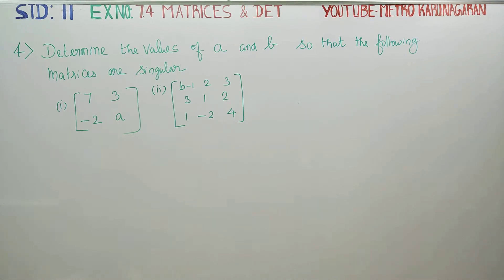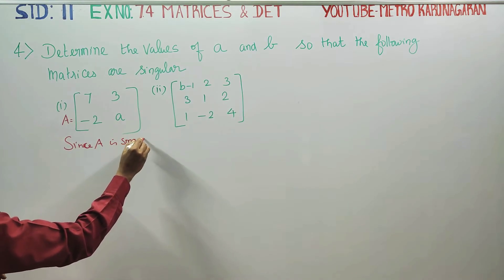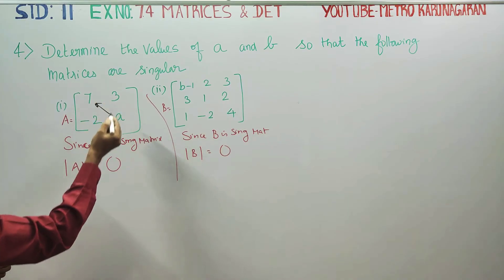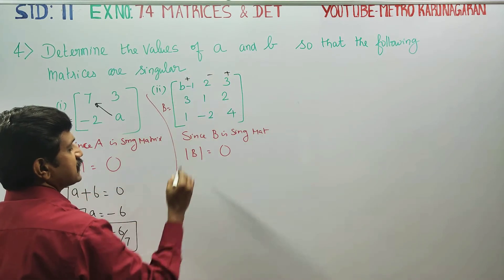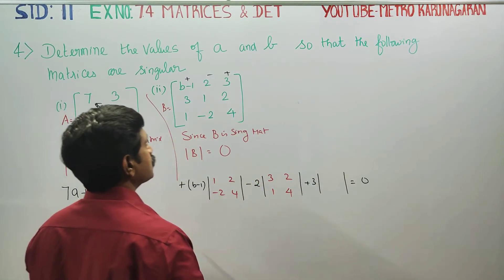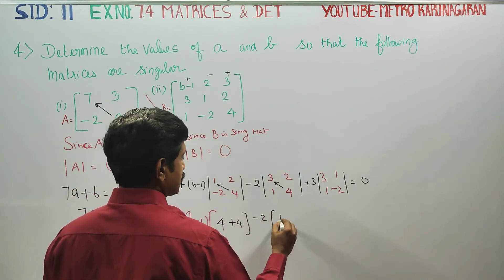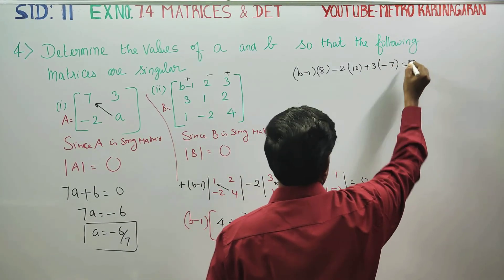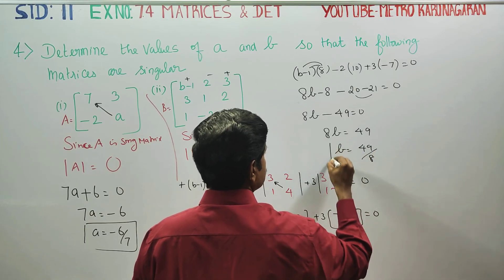11th Std Maths Ex.7.4(4) Determine the values of a and b so that the following matrices are singular